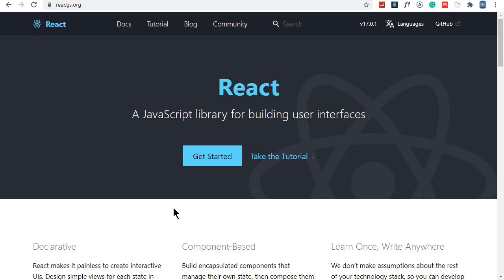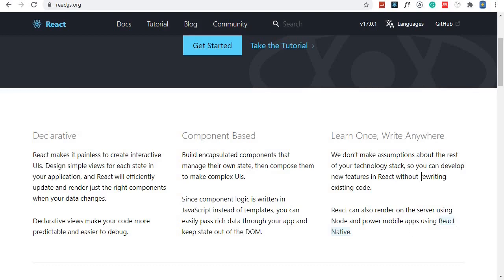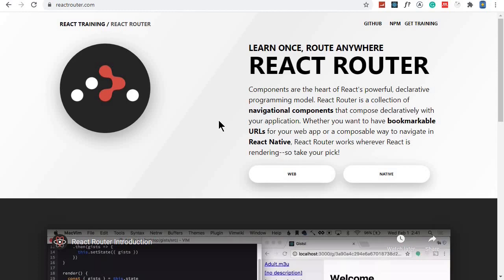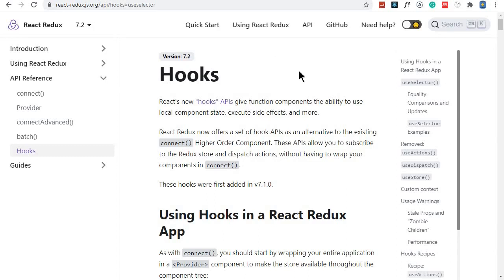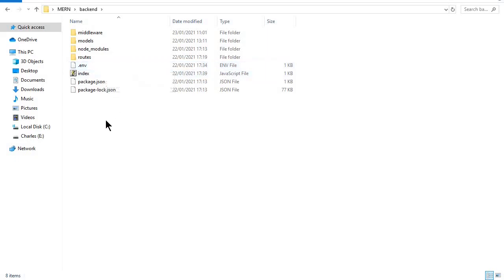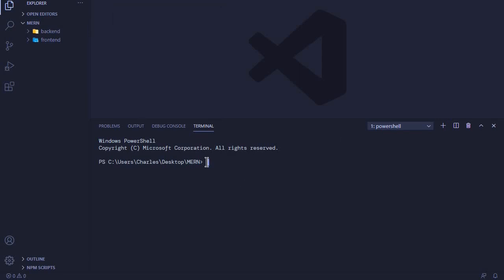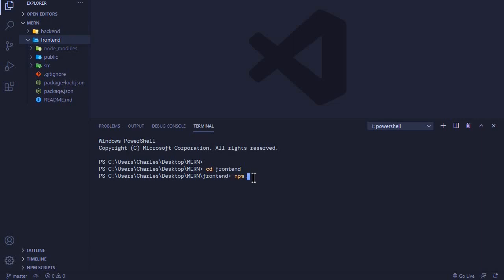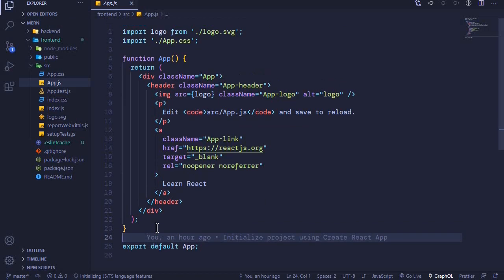Introduction to React #14 | MERN Stack Tutorial With Auth